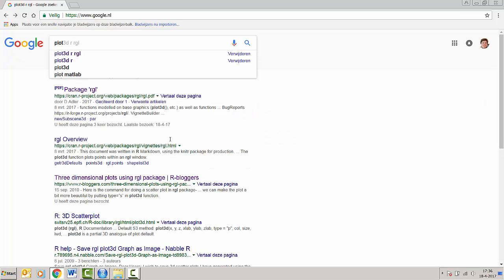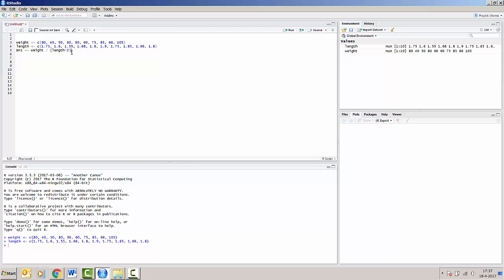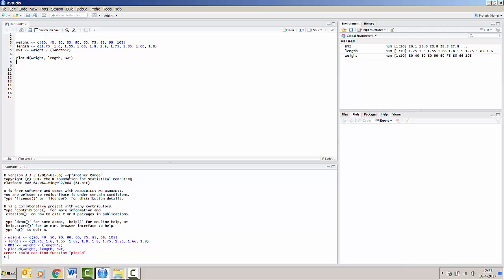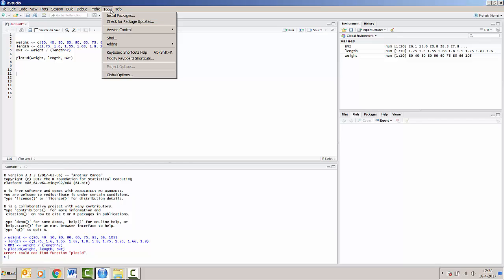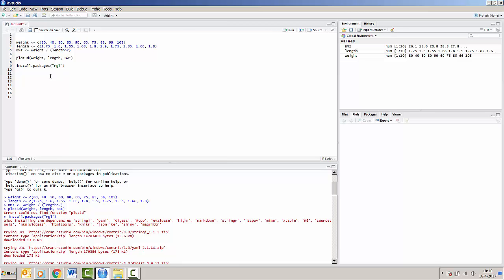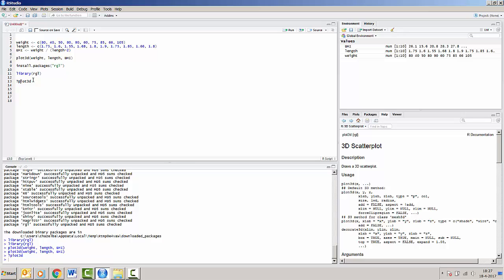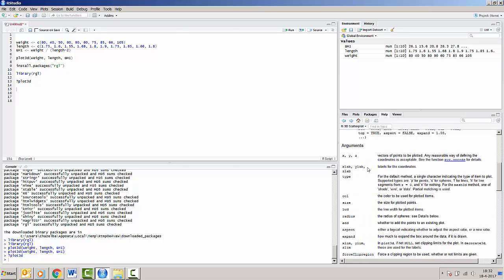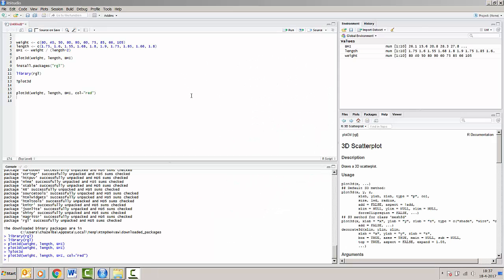Introduction to functions and packages in R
Introduction to installing and using functions that are not in the basic installation of R (R base). The arguments that can be used within a function are also touched upon. The video is a part of the R-tutorial